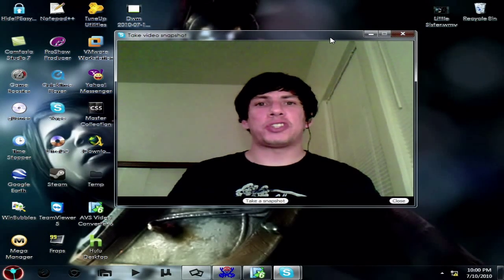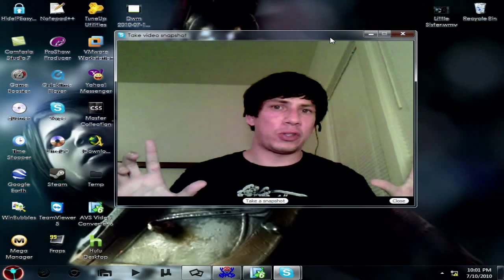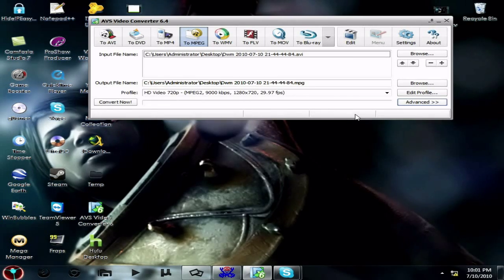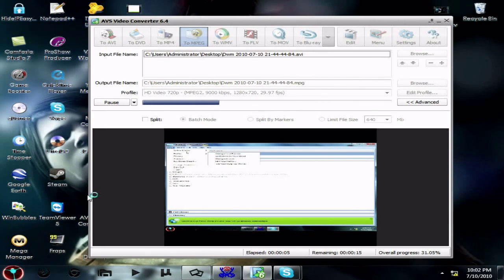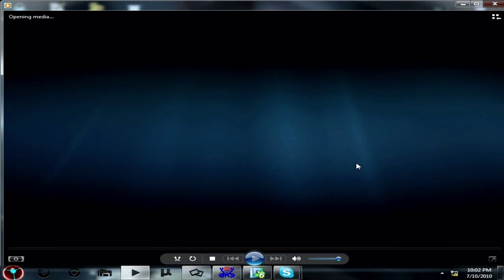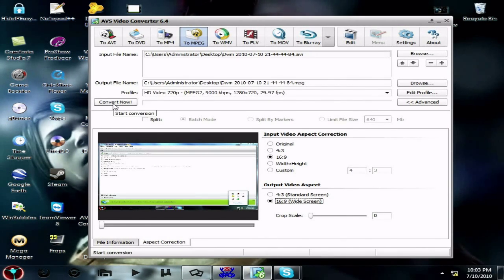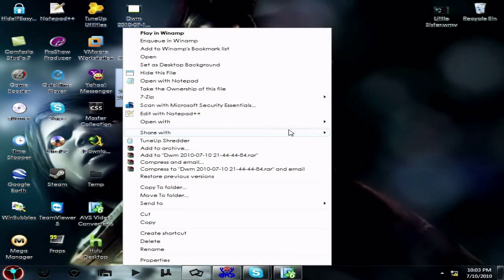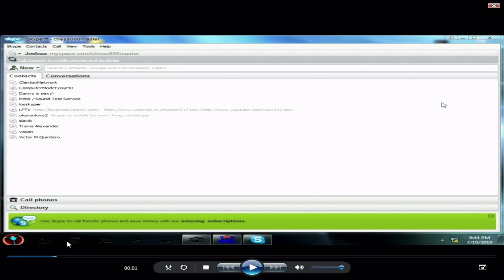Convert your 4:3 screen to 16:9 Widescreen HD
I understand the video is loud, but this was one of my first videos for YouTube and it was dated almost 7 years ago. My channel has improved drastically since then. Thanks.